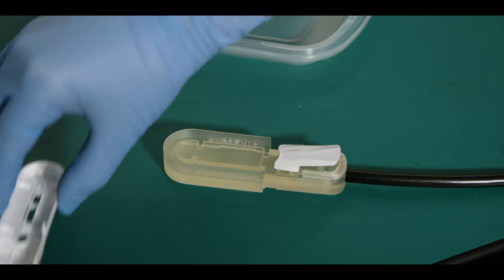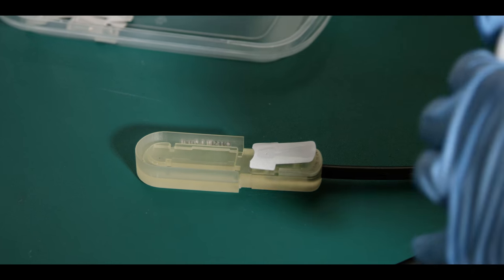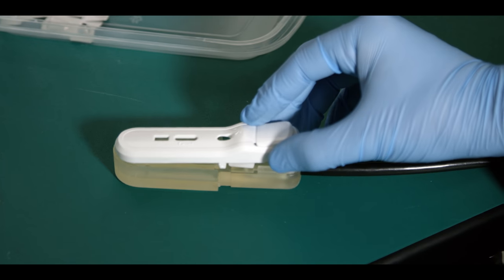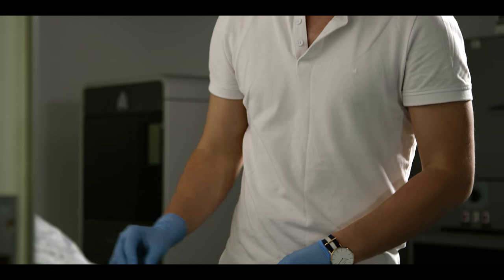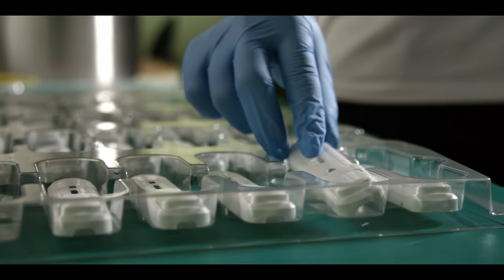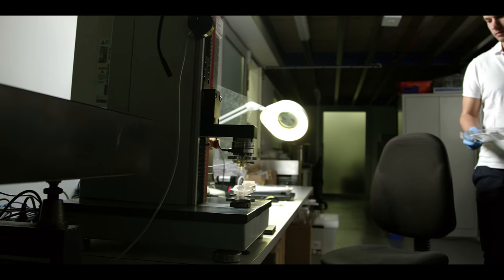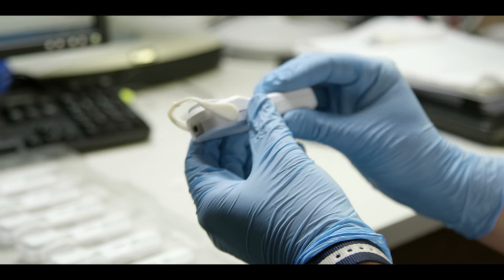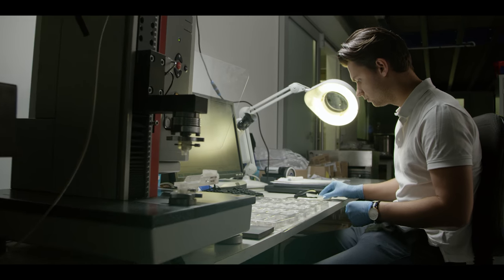Atomo Diagnostics - Australian Innovation in Medical Technology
Atomo Diagnostics focus is on rapid diagnostic testing and particularly testing for diseases that have a high burden in global health.